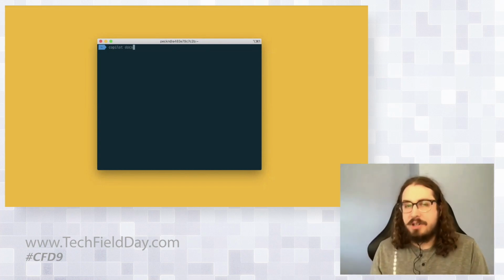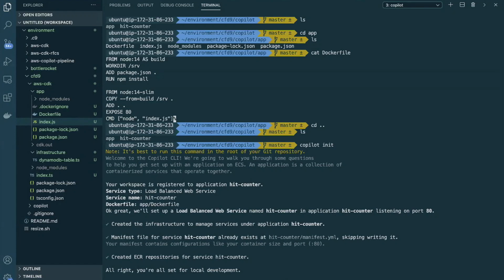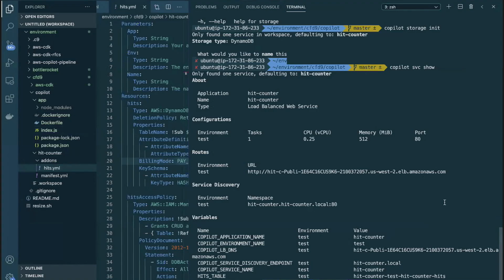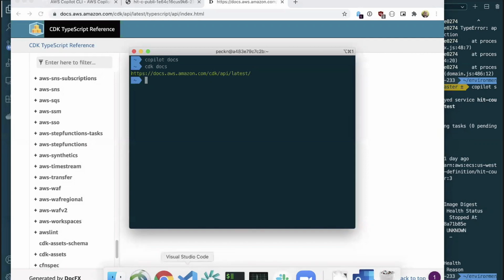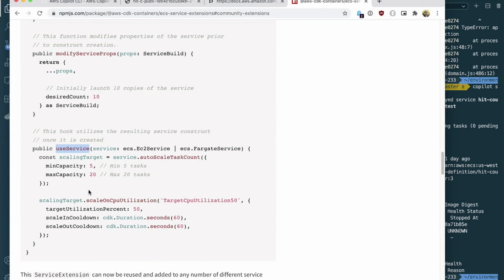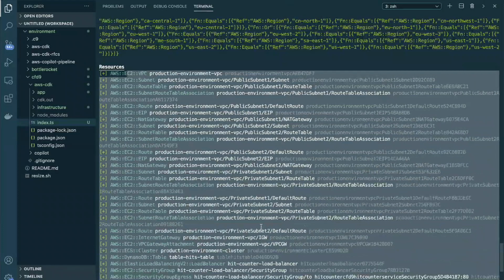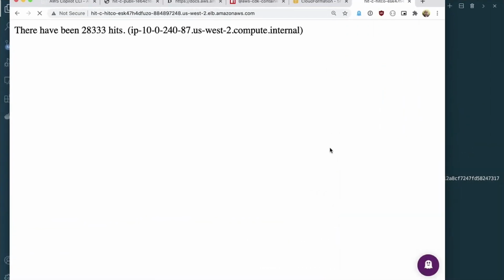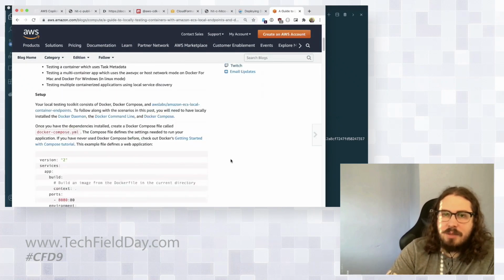A Look at the AWS Developer Experience for Containers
Nathan Peck, Sr. Product Developer Advocate, demonstrates the experience of developers deploying containers in Amazon Web Services (AWS). This segment will demo two recent developer-focused projects that aim to make it easier for developers to go from code to containers running on AWS. The first is AWS Copilot, the command line tool for deploying code to AWS ECS/Fargate. The seconds is  AWS Cloud Development Kit, an Infrastructure-as-Code SDK that lets developers deploy their architecture by using familiar programming languages.

Recorded as part of Gestalt IT's Cloud Field Day 9 on November 6, 2020. to learn more.